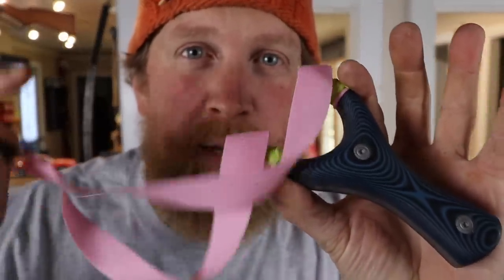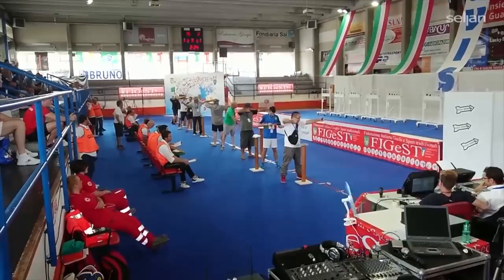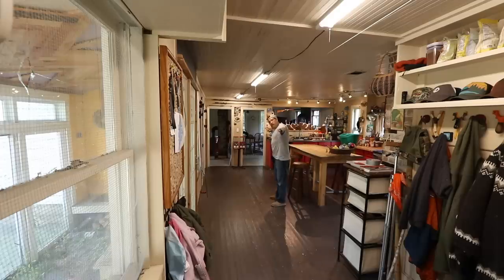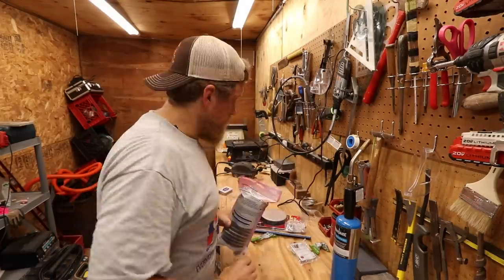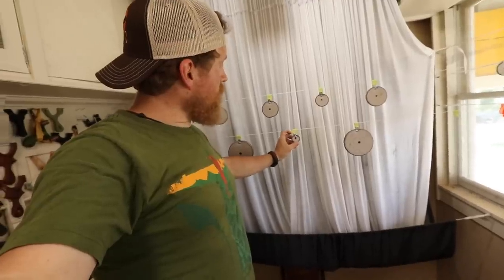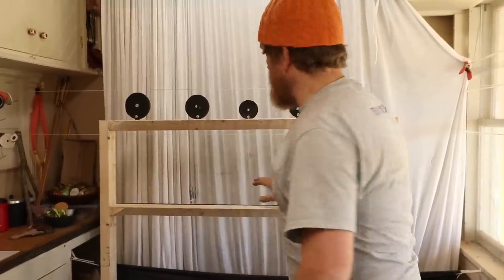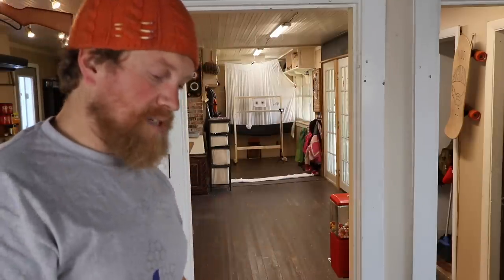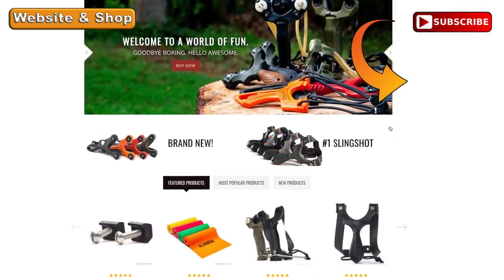2019 Slingshot World Cup Warm Up With The 2018 World Cup Slingshot | Trick Shot Tuesday Ep. #17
Practicing for the Second World Cup slingshot 2019 tournament with the first ever 2018  World Cup slingshot Now Made by GZK China.

Electronic Catch Box Unboxing and Review Video will be up on
Jan 6,2019
Come back here to find the unlisted video here or find it on my how to shoot a slingshot page on my website then.

*FOWLERSMAKERYANDMISCHIEF.COM*
Slingshots, Survival Gear and Custom Fowler Merch!

iunio Survival Gears:

* Thrunite Headlamps*

*4 Direction Bushcraft, Epic large Fire Steal and fatwood*